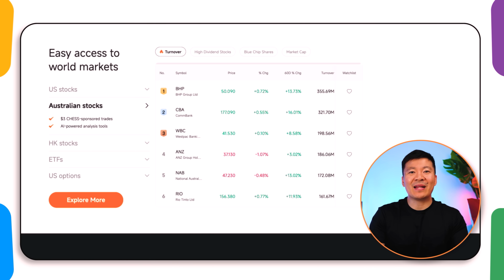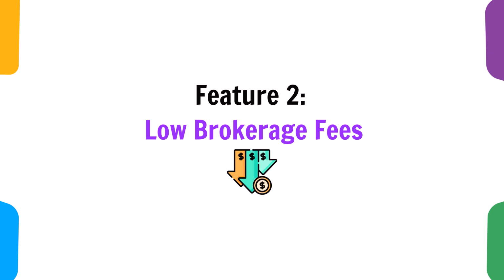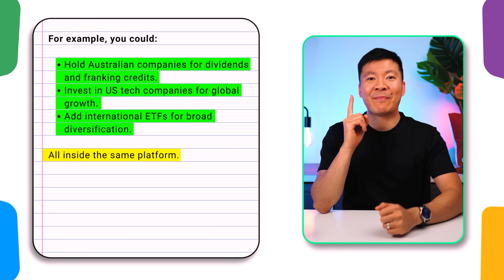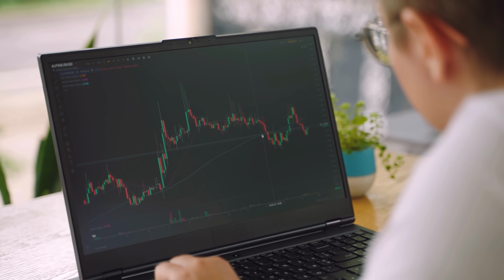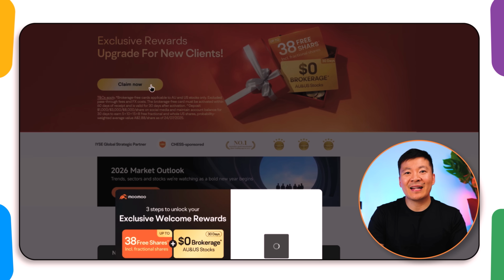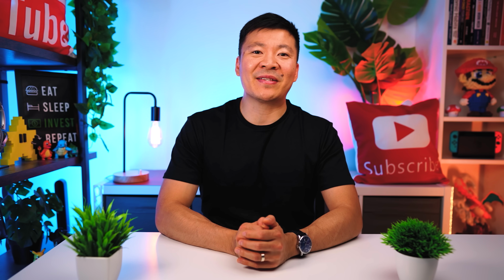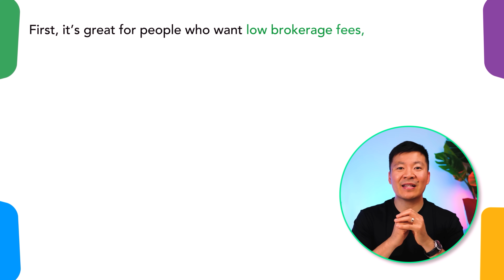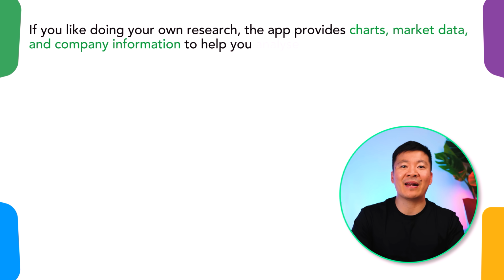Moomoo Australia Review 2026: How to Buy Your First Stock (Step by Step)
In this video, I’m going to provide a full review of the Moomoo Australia platform and show you how to buy your first stock/ETF.

🎁 FREE Shares for New Aussie Investors 🎁
Use Moomoo (CHESS sponsored) to start investing in shares & ETFs today!
✅ Get up to 38 FREE shares.
✅ $0 brokerage for 30 days.
✅ Auto-invest + premium research tools.
T&Cs apply

📈 Shares & Investing Apps I Use
► Tiger Brokers – Get $50 USD in FREE Tesla shares & $170 Cash Vouchers

🏦 Banks & Finance Apps I Use

🏠 Property Tools I Use
► Alcove Mortgage Brokers - Buying a house or refinancing? Book a free meeting to get yourself the best deal
► Duo Tax - Own an investment property? Claim thousands in extra deductions a year. Get your schedule for $550 (normally $700)

🎯 Portfolio Tracker Apps I Use

0:00 - Intro
0:26 - What is Moomoo?
1:09 - Feature 1: CHESS Sponsored ASX Shares
1:56 - Feature 2: Low Brokerage Fees
2:45 - Feature 3: Global Investing in One App
3:38 - Feature 4: Moomoo AI
4:59 - Feature 5: Research and Charting Tools
6:00 - How To Buy Your First Stock on Moomoo
9:58 - Who Moomoo Is Best For